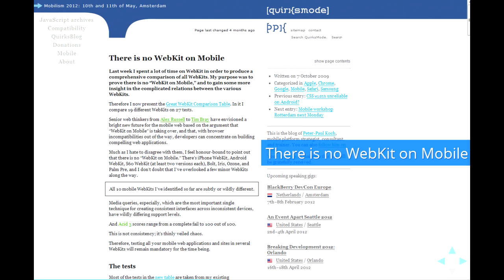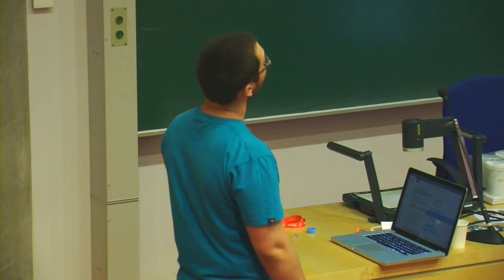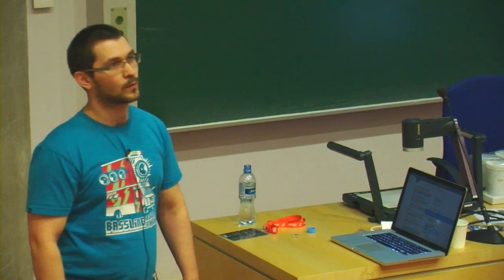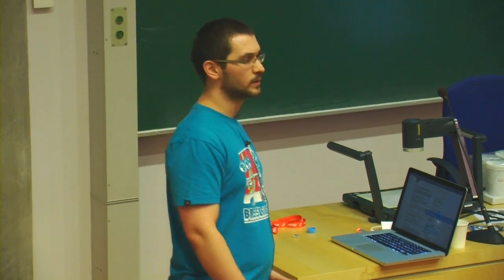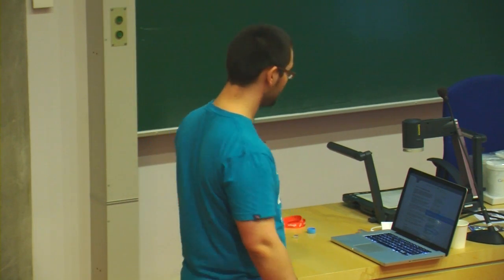Tobiasz Glazar - Why cross-platform mobile apps shouldn't look alike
He created his first web page at the age of 13. Since then, he's been an Open Web zealot. Now, he is entering the territory of mobile apps development.